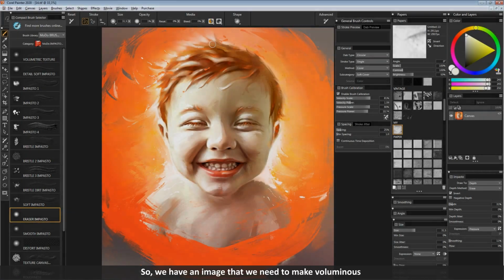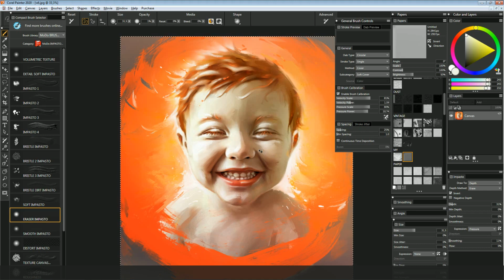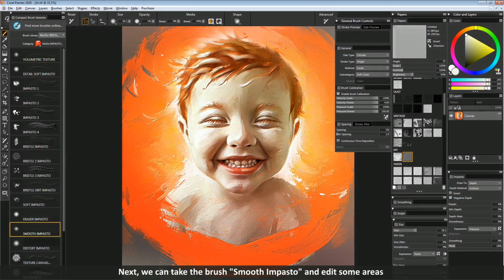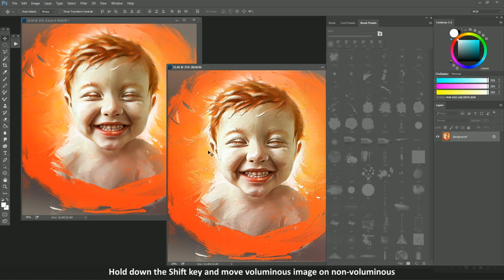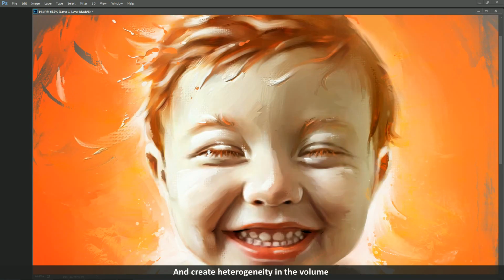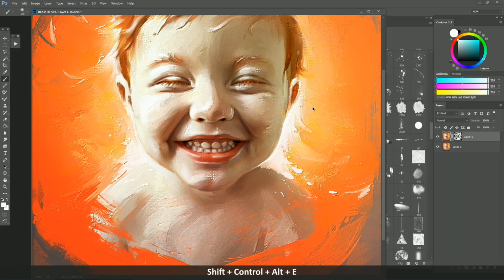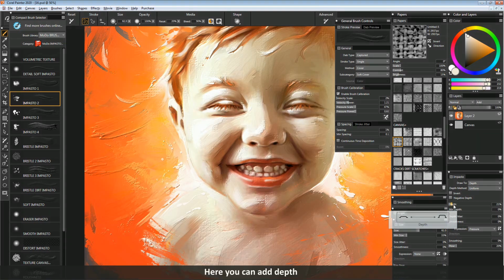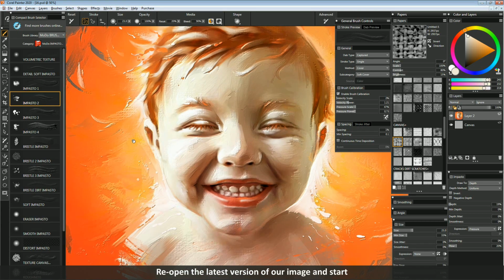Corel Painter real Thick Paint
Modo Digital Painting
Creating Real Thick Paint at Corel Painter 2020. Here it is just a small part of my skills in creating a thick paint, but I hope you enjoy it!